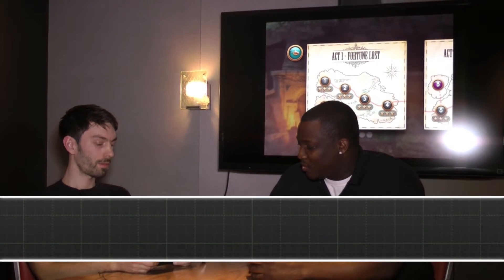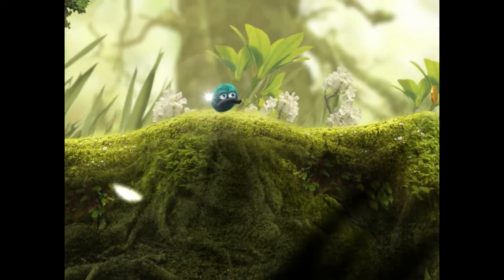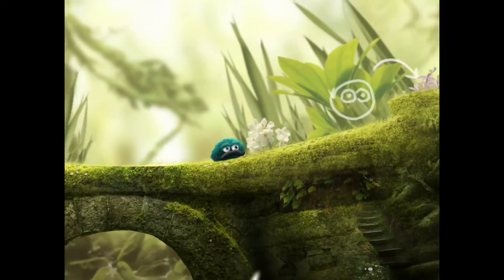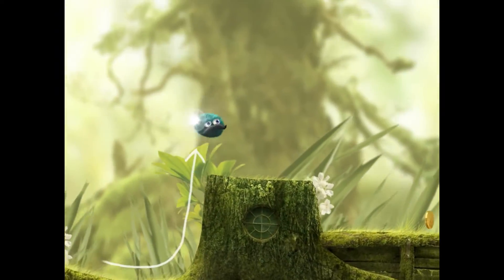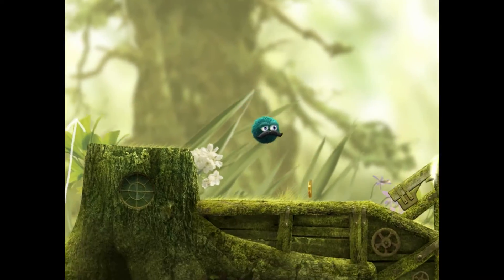Leo's Fortune Interview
GamerFitNation's Antwand Pearman interviews Anders Hejdenberg, the Design Leader of Leo's Fortune.